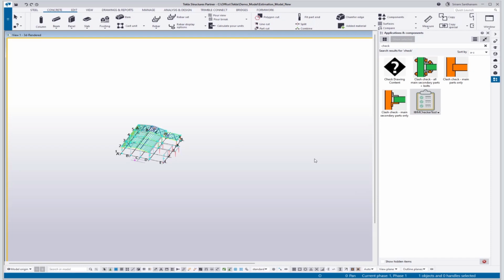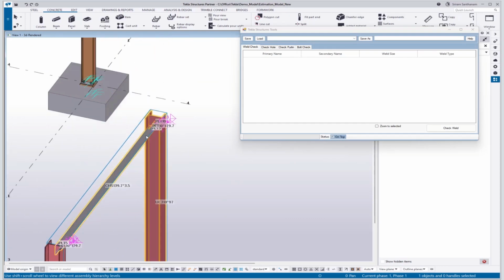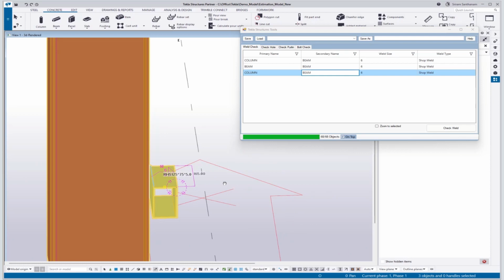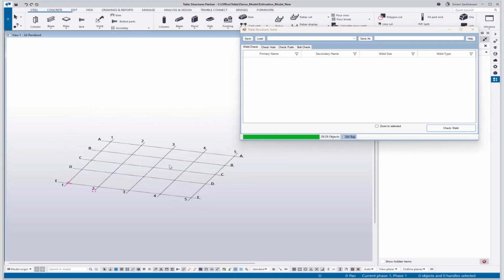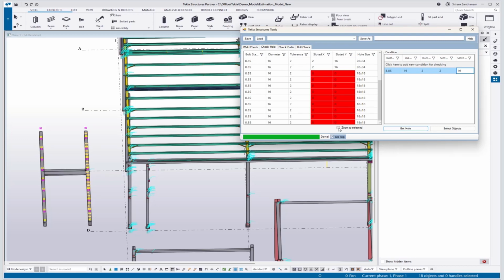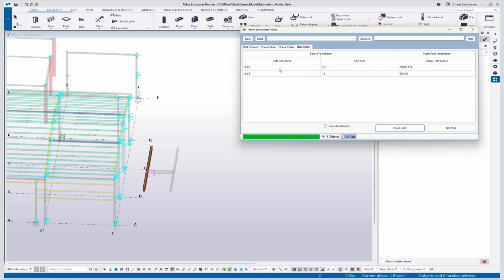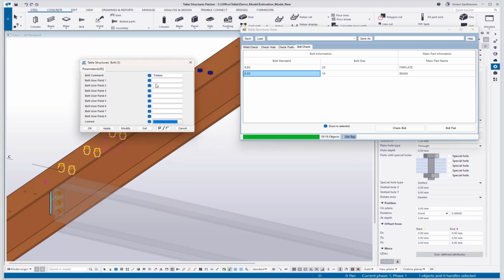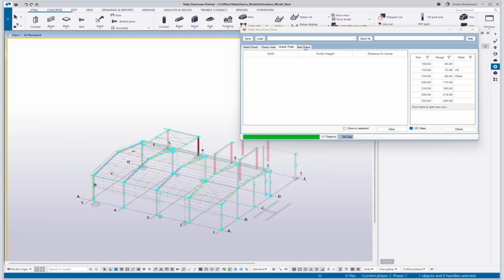Weld Bolt Checking Tool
This application will check the incorrect weld, bolt and hole sizes in the model and give you a report. To make it easier for the user, it will hide all the correct objects and displays the incorrect welds or bolts  and associated primary and secondary objects. User can highlight the objects by selecting from the list.
Very useful for checking and saves a huge time.